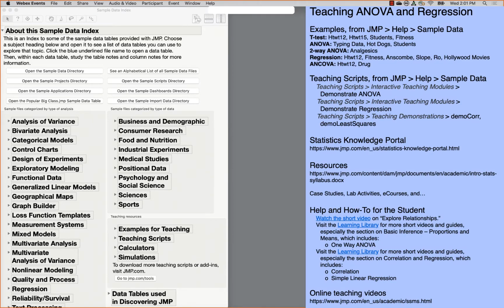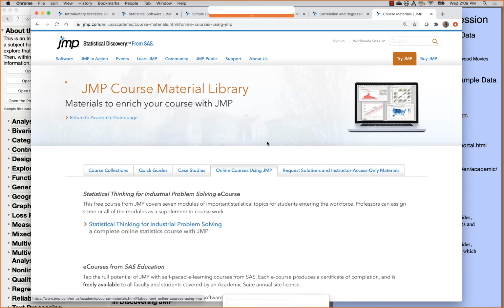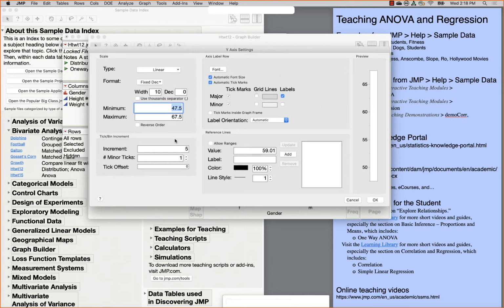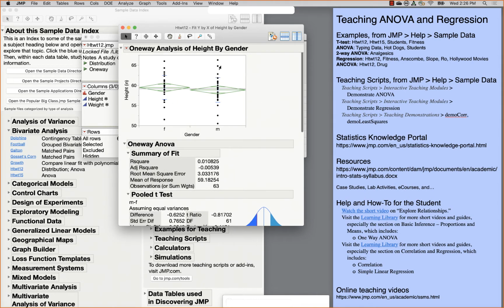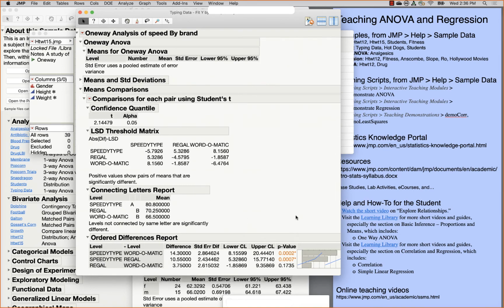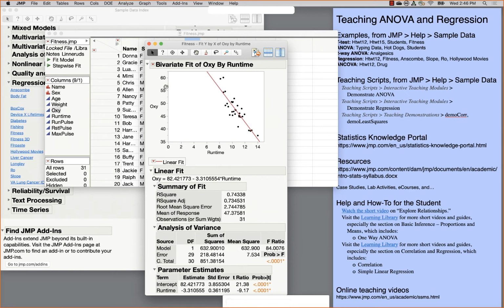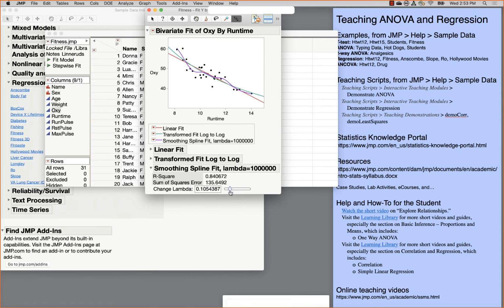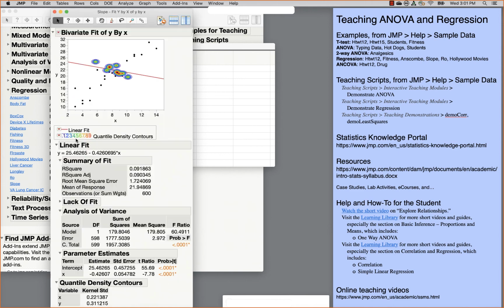JMP Academic Series: Teaching ANOVA and Regression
1:00 Overview of Resources
12:16 T-test
23:34 ANOVA
31:12 Interpret Compare Means
32:13 Multiple Comparisons Adjustments in ANOVA
34:30 Filter the results to only certain groups
34:59 Simple Regression (and Regression Through the Origin)
44:51 Polynomial Regression: Quadratic Fit
45:40 Log-Log and other special fits
46:03 Spline Fit and Cubic Fit
46:48 Regression in Graph Builder
48:00 Fit Model, with ANOVA + Regression in one model
49:41 Concept Applets in JMP
52:50 Good Regression Data Sets: Anscombe, Ro, Slope